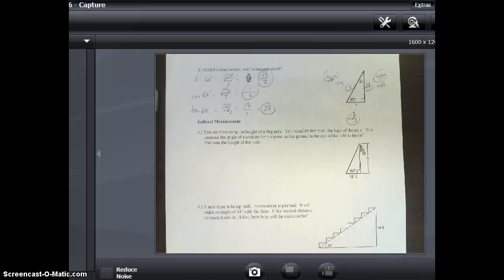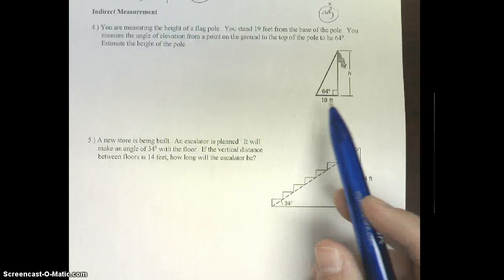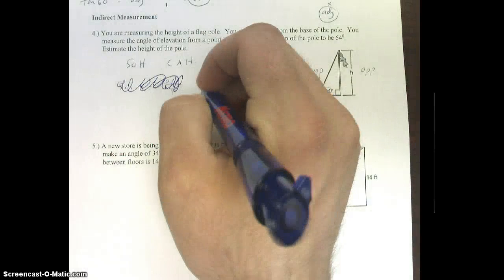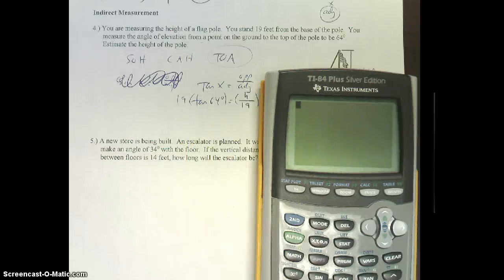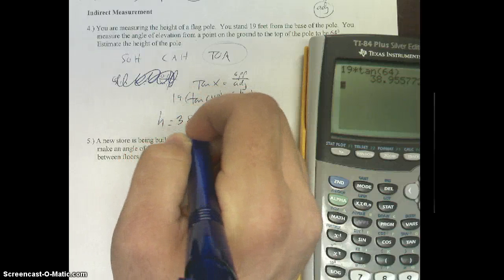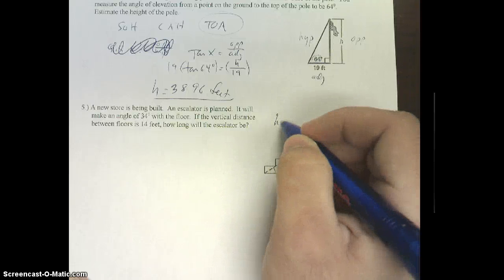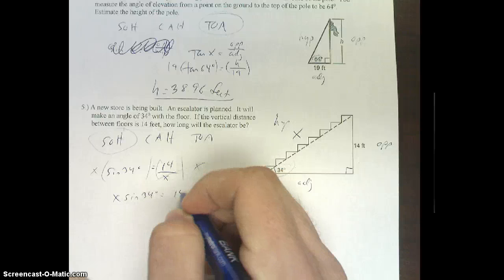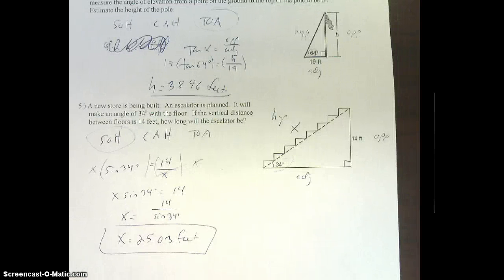Trionometric Ratios Part 2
Walkthrough of the second half of the Trigonometric Ratios notes.